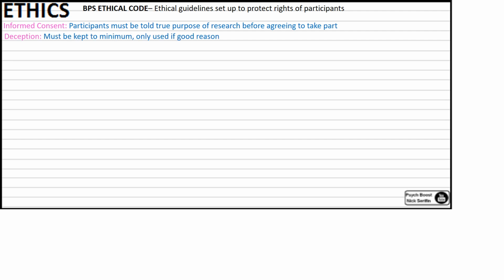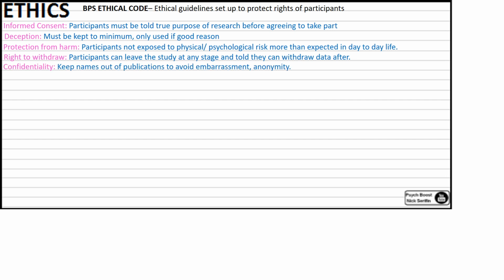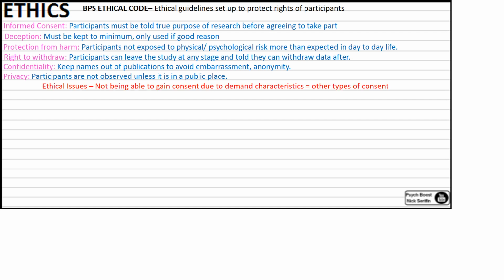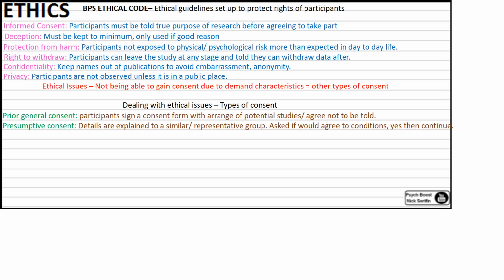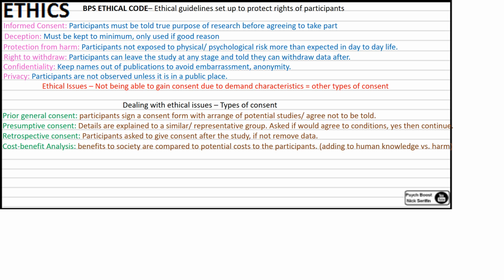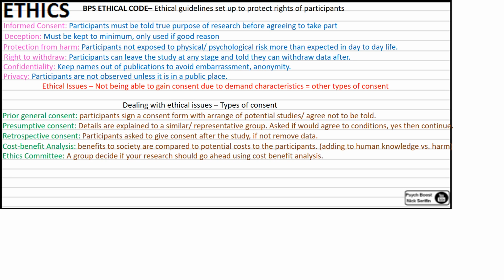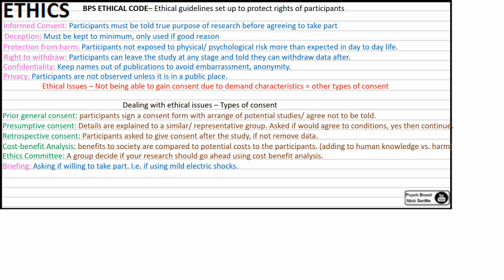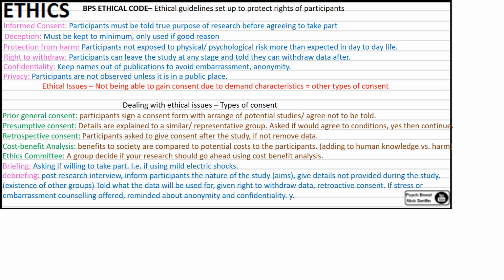Ethics - Research Methods (7.16) Psychology AQA paper 2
7.16 Ethics, Research Methods - for AQA spec Alevel Psychology, paper 2

Flipped video lectures for AQA Alevel psychology with Nick Serifin

This video is part of the unit research methods, watch the play list for full coverage of the entire module.

In this class, learn about the ethical constraints placed on psychological researchers and ways of overcoming them

Complete your posters along with these videos to be fully prepared for your psychology exams.